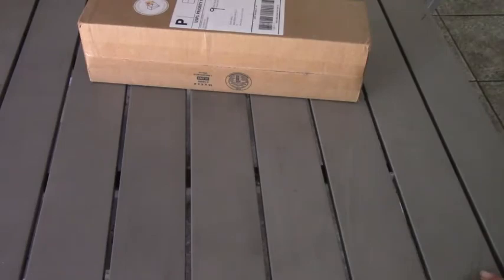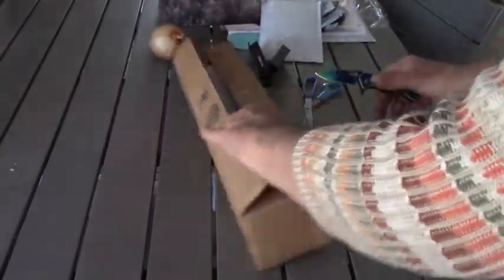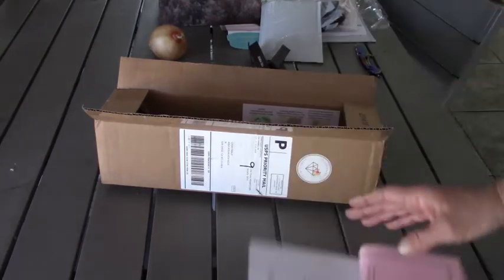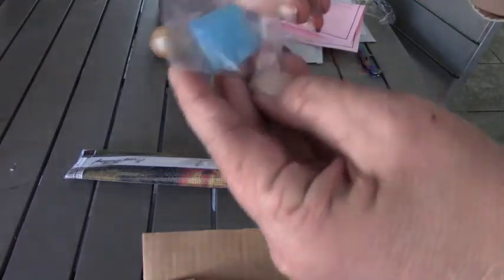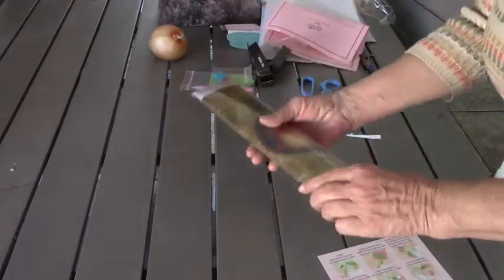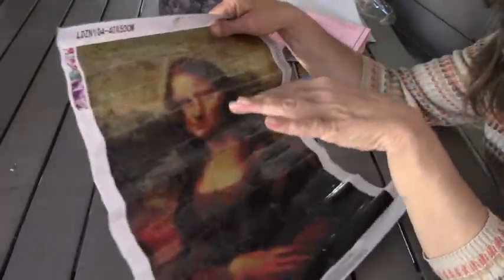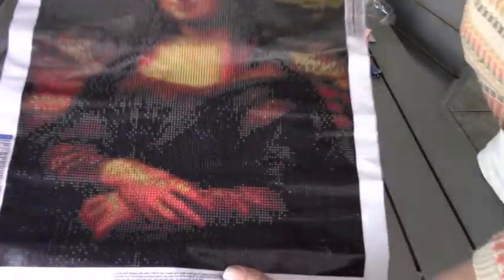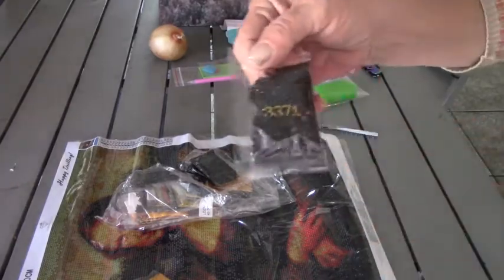diamonddart ca unboxing- with sound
diamonddart ca.com
note it a canada company as soon as u go to buy it send u to their usa sight